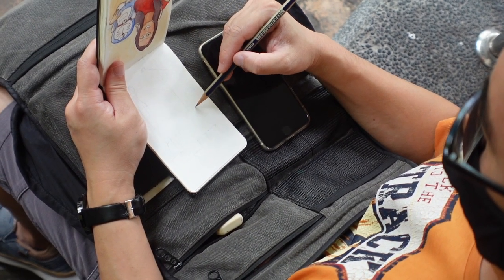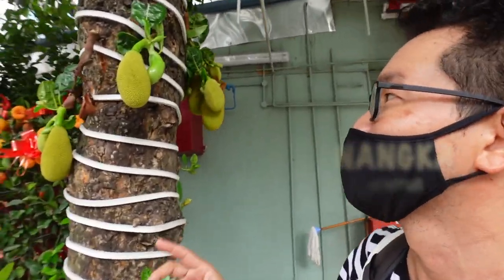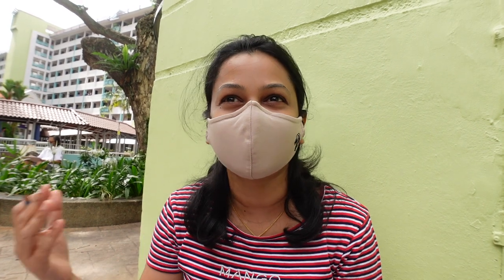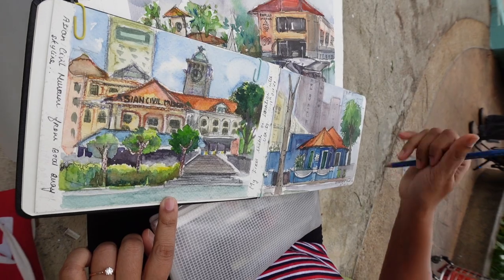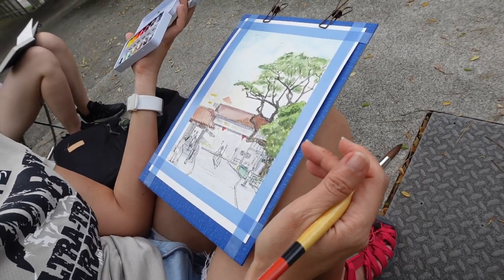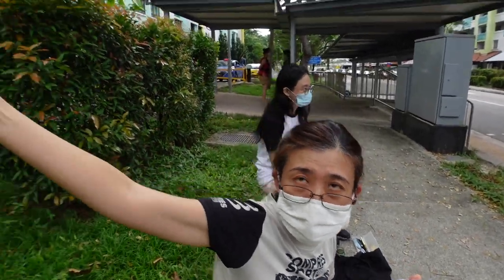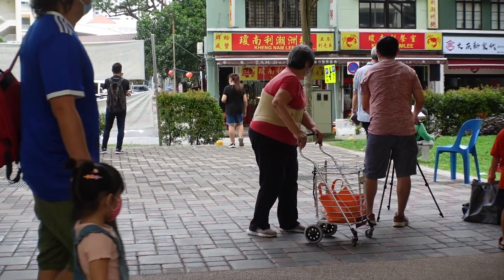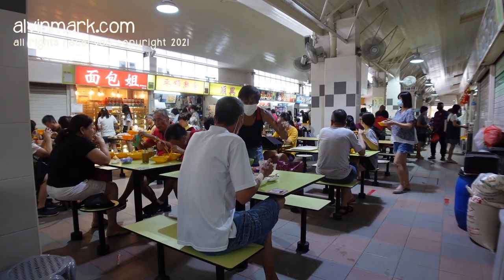Sketching Beo Crescent with USKSg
Welcome to the Beo Crescent/ Bukit Ho Swee area. It's the monthly urban sketching event of the month! Let's explore the area and meet the urban sketchers!

0:00 Intro
0:37 Chit Seng talks about crap
3:17 Happy Birthday Patrick Ng!!
4:27 The Jackfruit
4:50 Hello Shilpee
9:00 Sketching a filled table